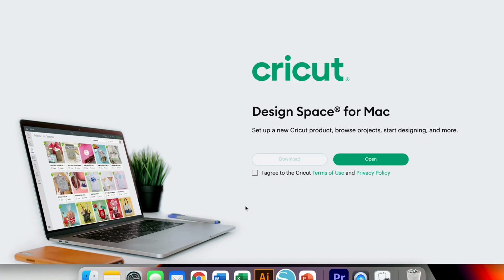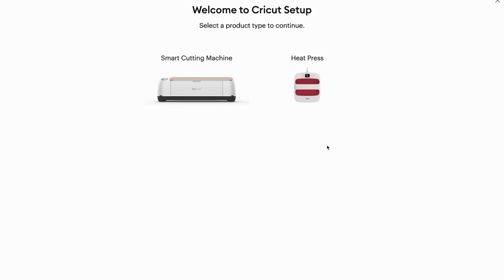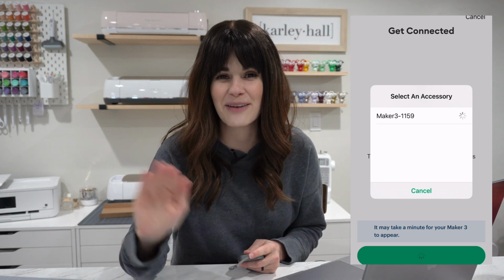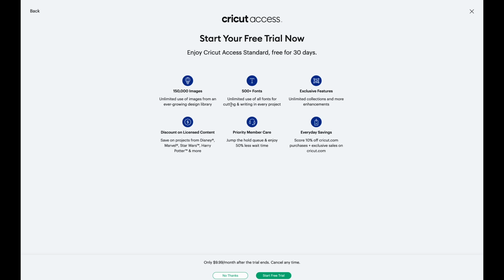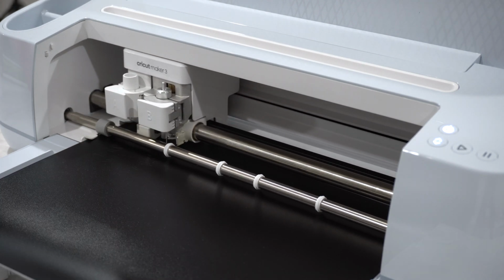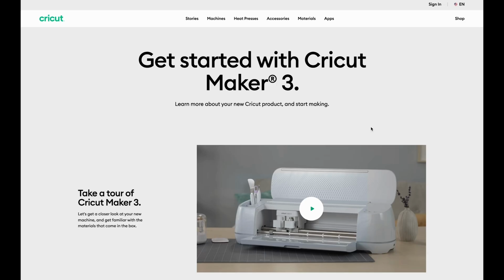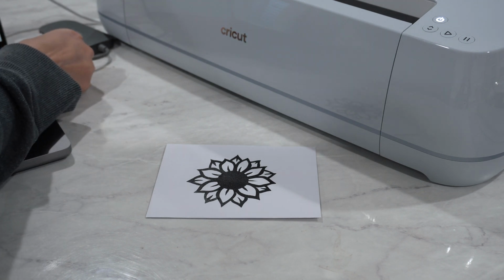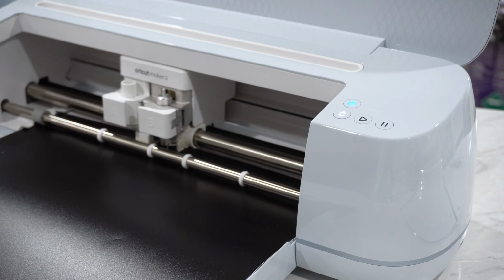Where Do I Start with My Cricut: Downloading Design Space, Connecting Your Machine, and Cutting!